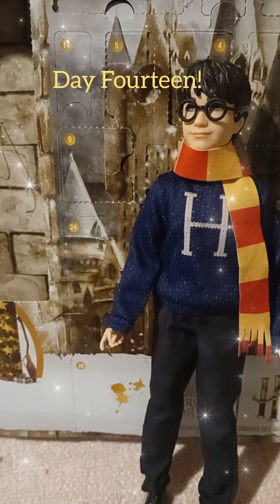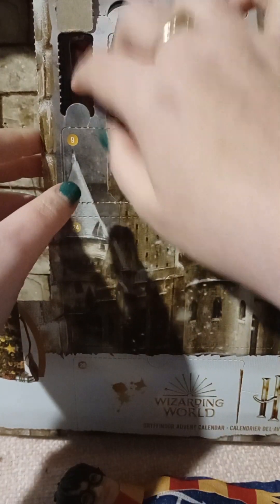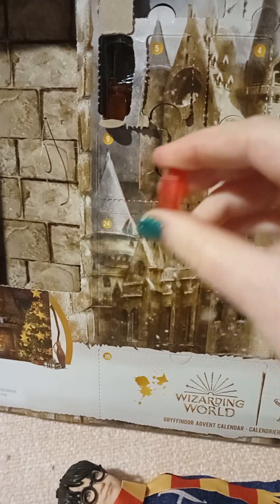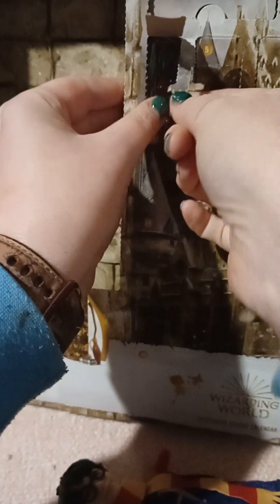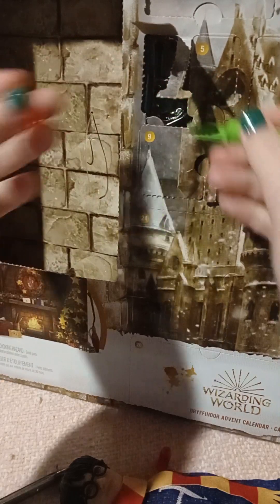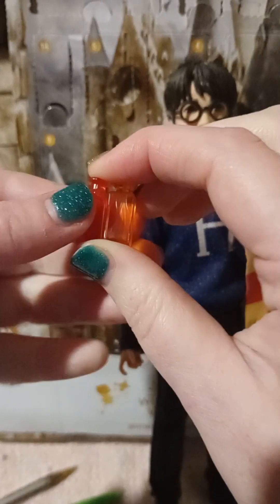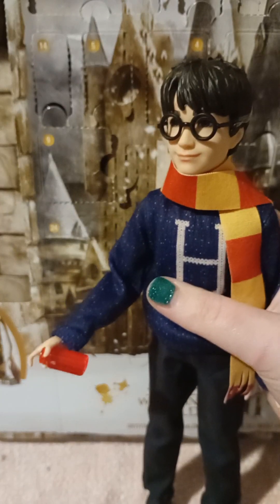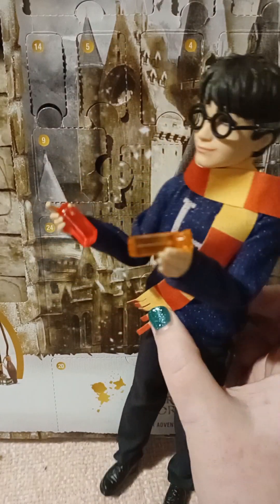Wizarding World Harry Potter Advent Calendar 2023 Day Fourteen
Day Fourteen